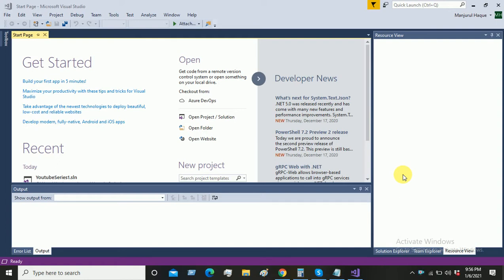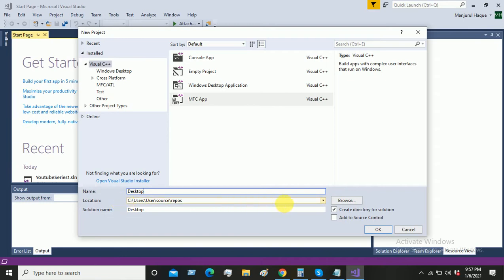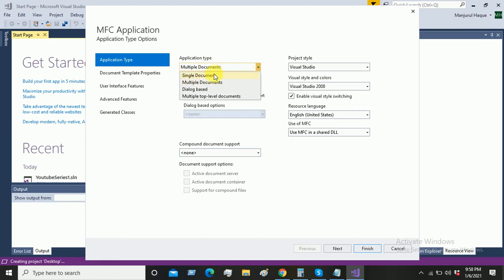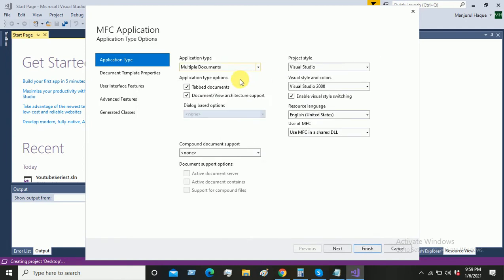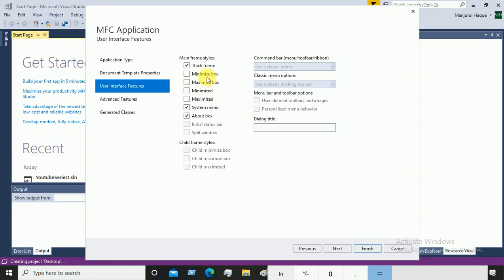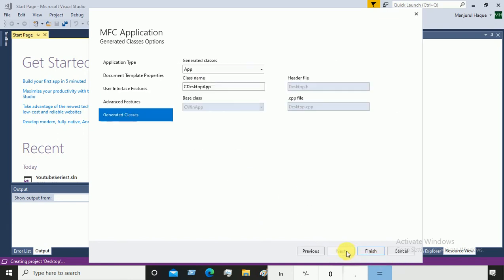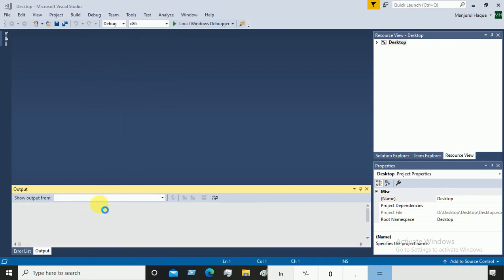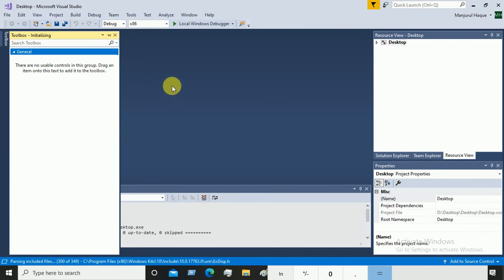Desktop Application Development Tutorial 3 - Creating New Project in MFC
Desktop Application Development Tutorial 3 - Creating New Project in MFC in Visual Studio 2017